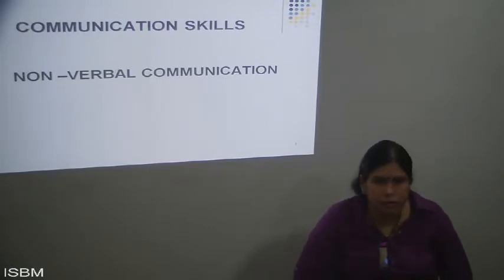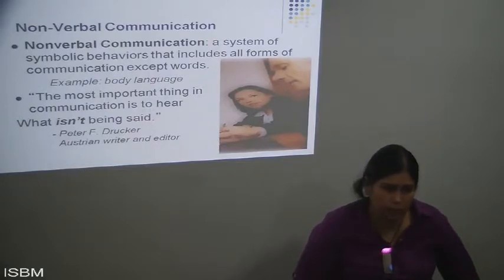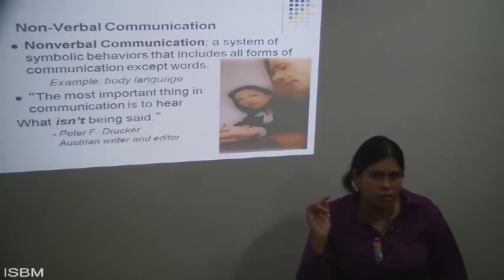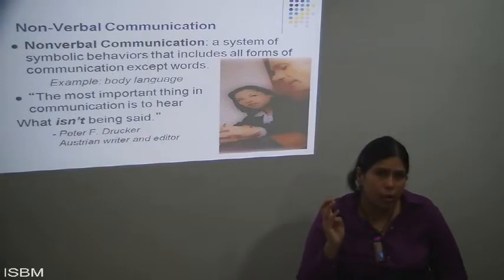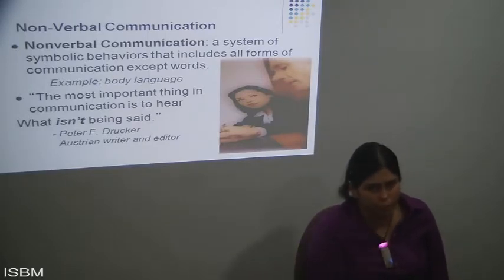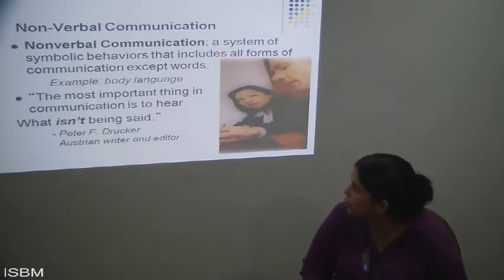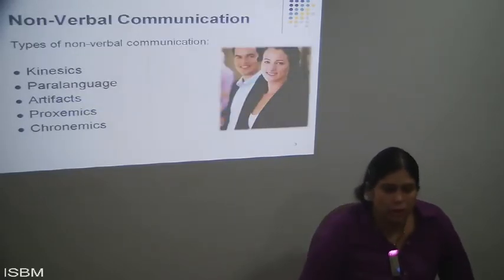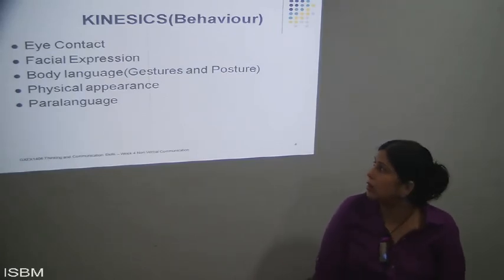Business Communication- Non Verbal Communication by Shweta Jain